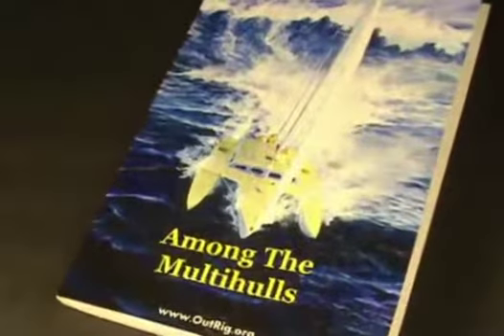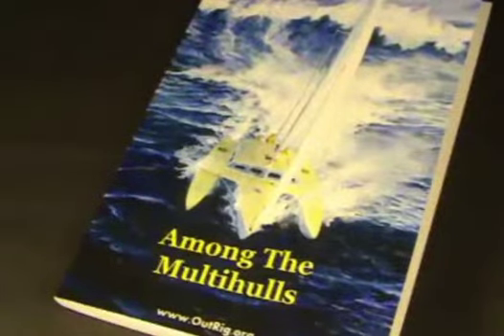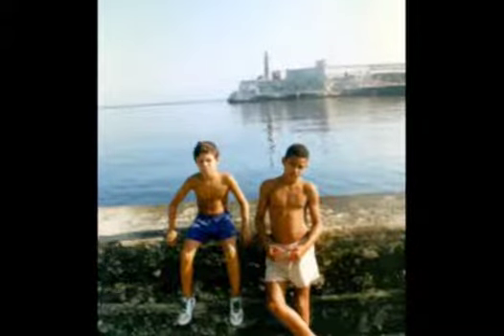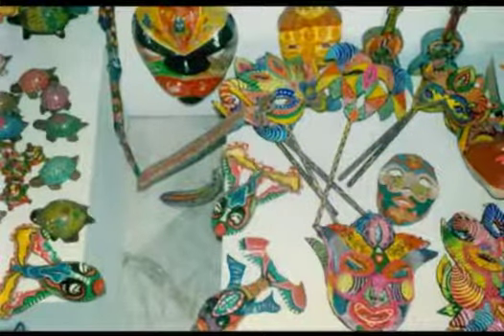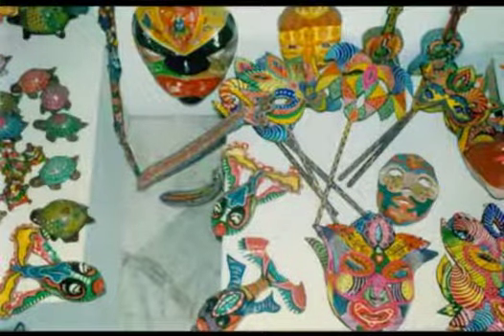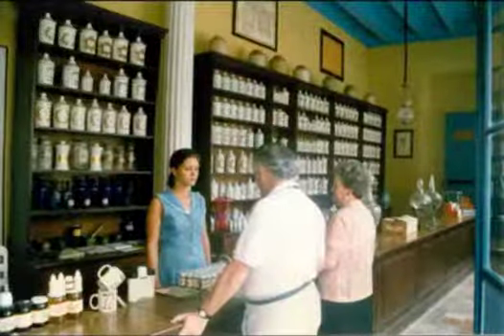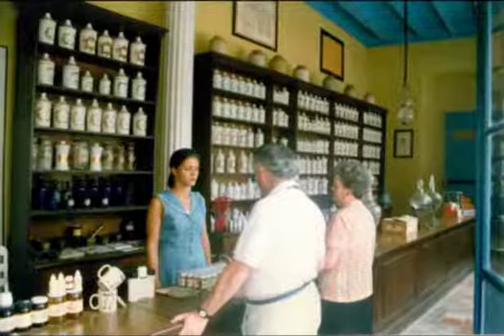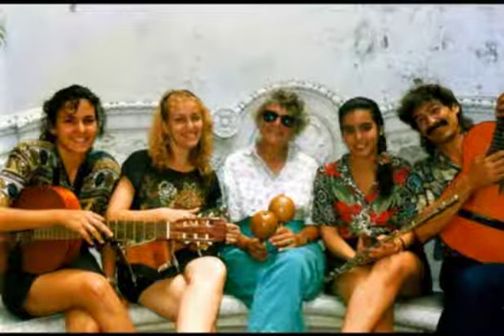Among the Multihulls, Chapter Twenty-One, video illustrations with Commentary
- Among the Multihulls, Chapter Twenty-One, video illustrations with Commentary from Jim Brown